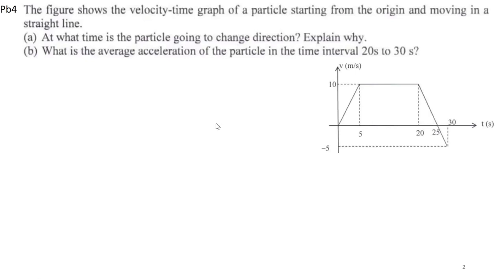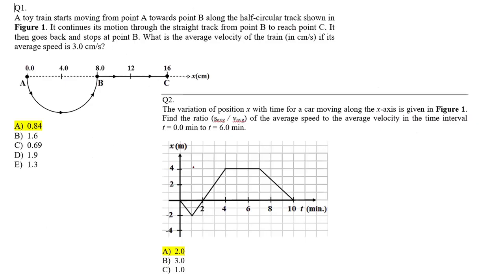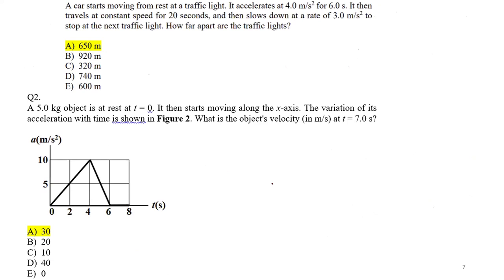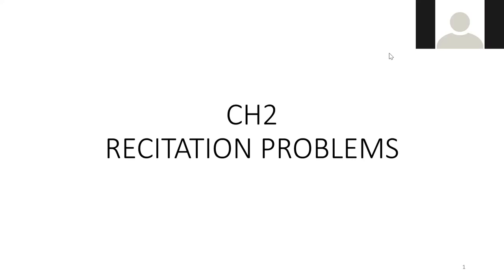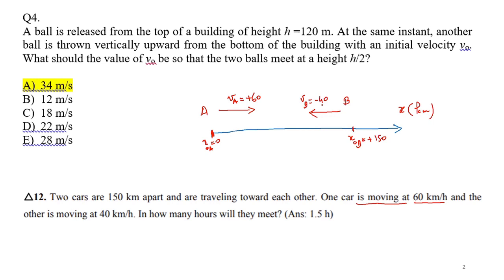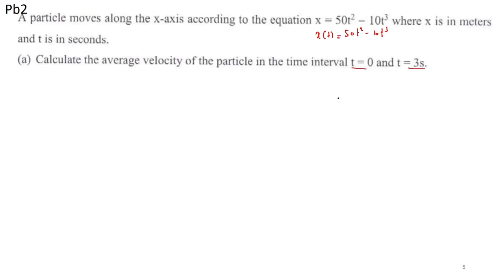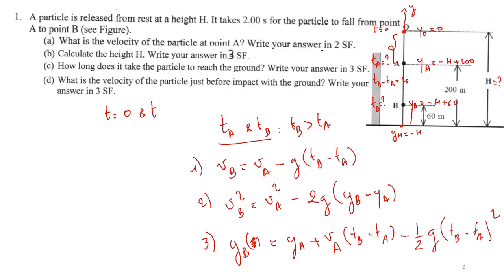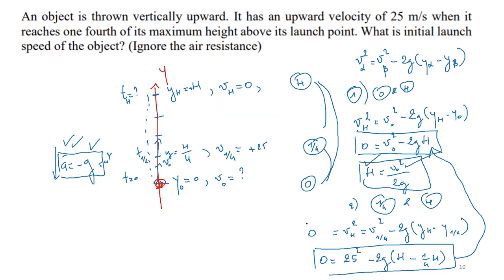PHYS101 - CH2: Motion Along a Straight Line: Solved REC Problems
CH2-PHYS101 - Motion Along a Straight Line: Solved REC Problems
1-D motion, Displacement, Velocity and acceleration
Constant acceleration, Free fall, Graphical Integration